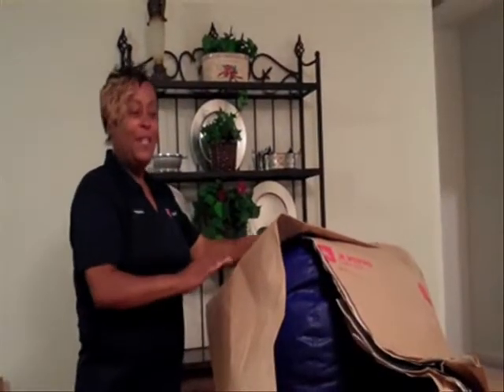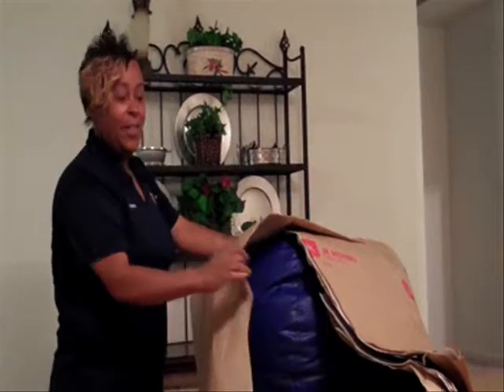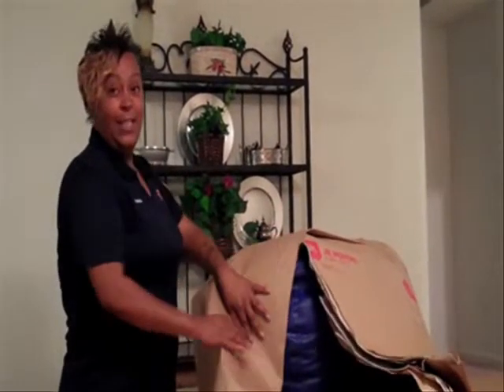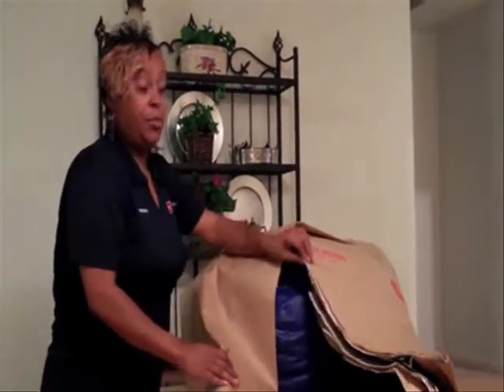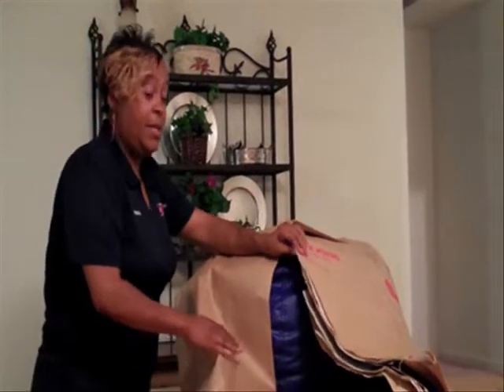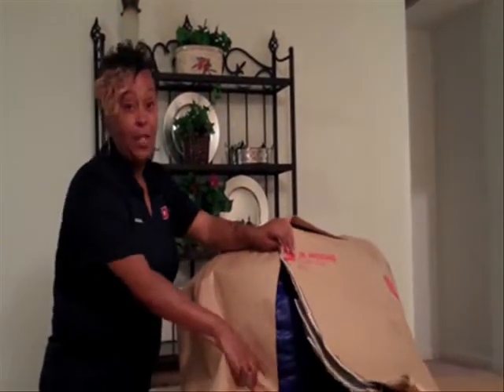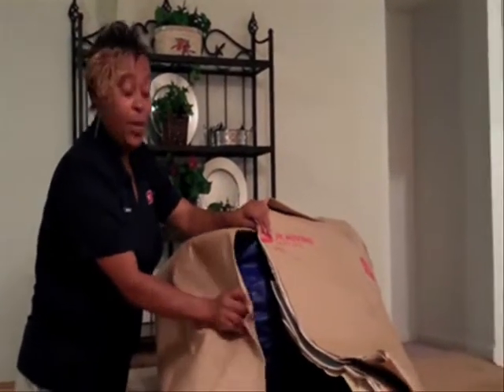How To Wrap A Bean Bag Chair - JK Moving Services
This video takes place in our Training House and demonstrates how to wrap a bean bag chair, but the tips can be applied to any oversized household item that might not fit in a box.

Steps to wrapping and protecting a bean bag chair from Brenda of JK Moving.
1. For larger items, tape two pieces of padded paper together. It's easier to work with one piece instead of two.
2. Lay out the paper and place item in the center. Make sure you have enough space to work, and you have your tape available.
3. Pick one edge to start. Fold the edge toward the center of the item, and hold with your hand.
4. Move to the next edge and fold it into the center. Make sure to tuck in any pieces that are sticking out and tape them down.
5. Rotate around the item until it is covered. All parts of the oversized object should be covered when finished.

If you are interested in packing services provided by JK Moving please

To find us on the map, our VA Headquarters:
44112 Mercure Circle
Sterling, Virginia 20166

Our MD location:
7561 Lindbergh Drive
Gaithersburg, MD 20879